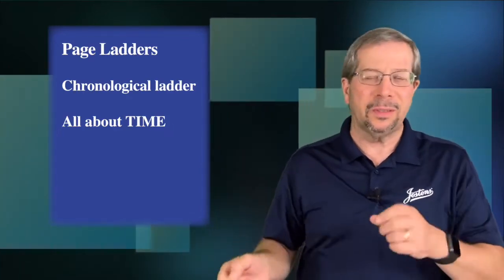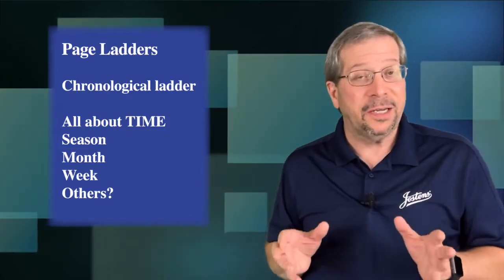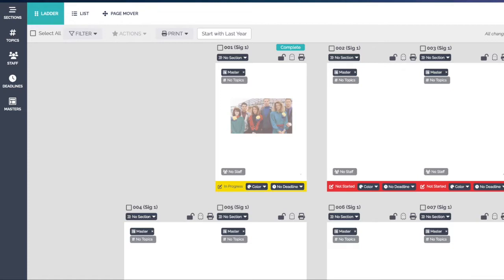TYR Lesson - Ladder 101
What about your yearbook page ladder? Traditional or chronological? Watch the Jostens J-class on Ladder 101, then follow with this lesson and student activity. And have you seen the new YBA page ladder?